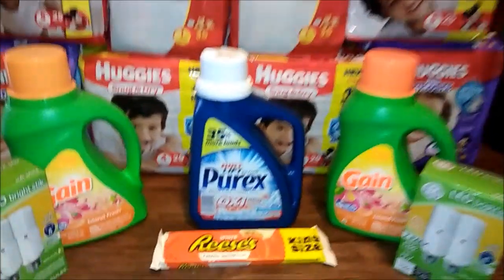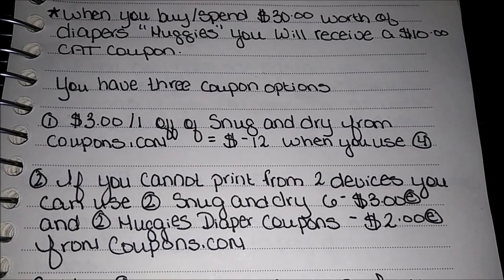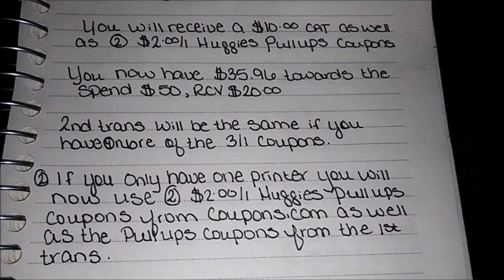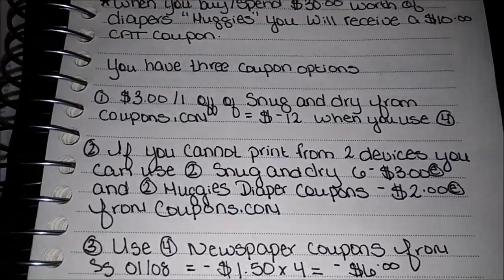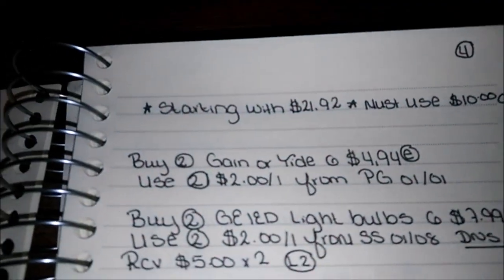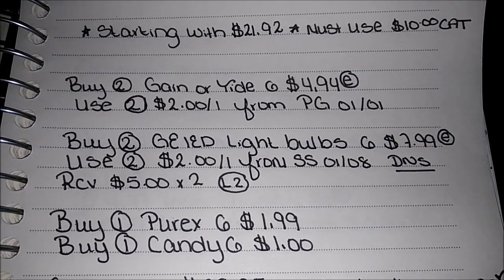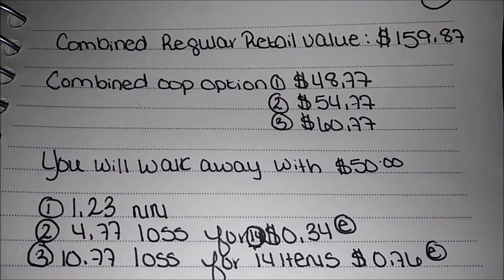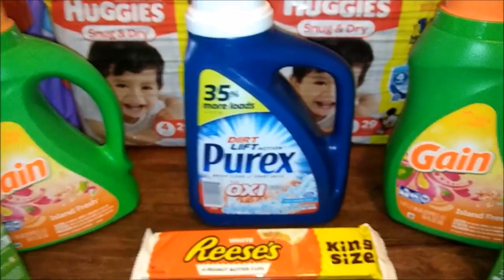Possible $1.23 MM for $159.87 Worth of Products @Rite Aid